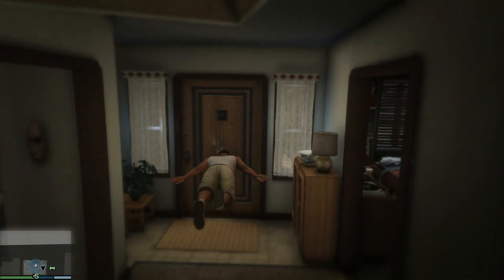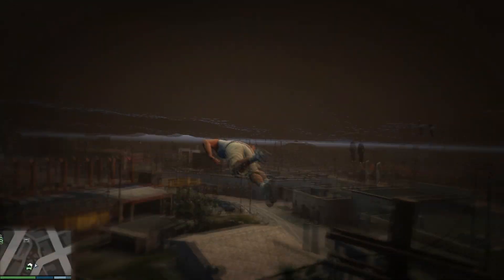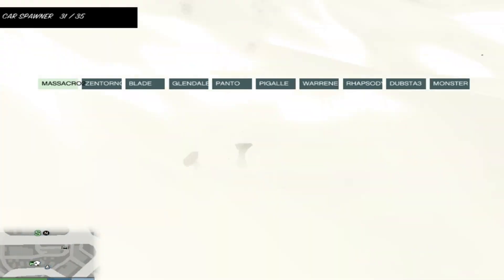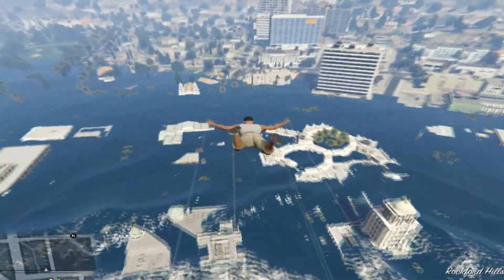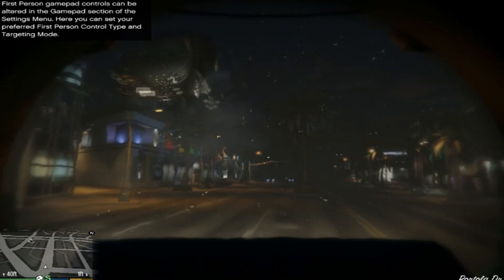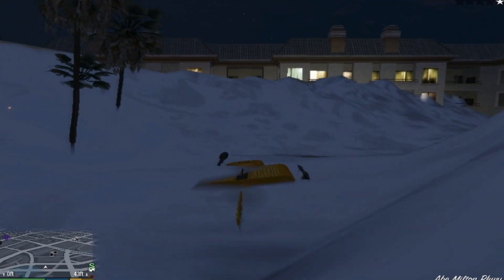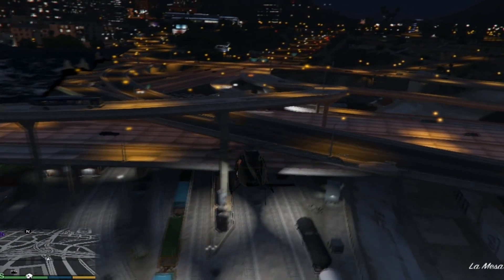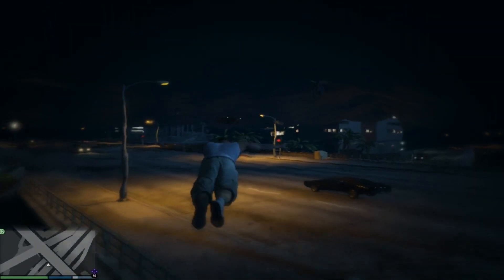GOODBYE LOS SANTOS! | GTAV Tsunami Mod!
GPU: GeForce GTX 970 4GB DDR5

RAM: 16GB DDR3 1600MHz Memory

MotherBoard: ASUS Z97-K s1150 M/board